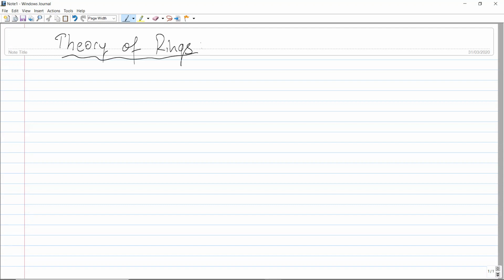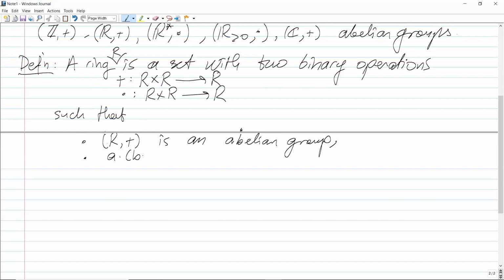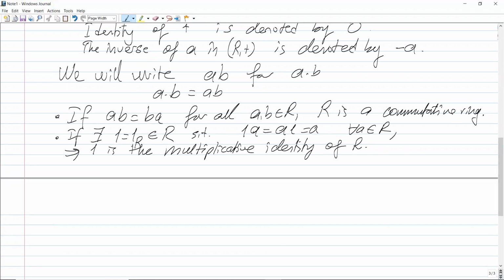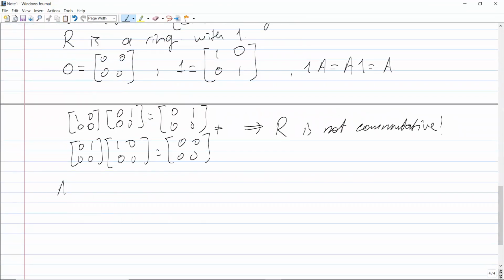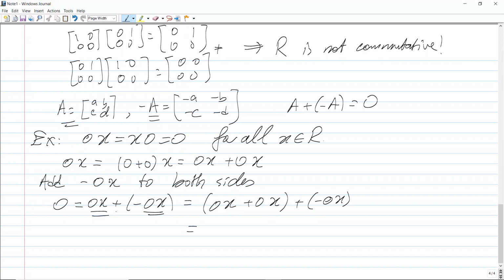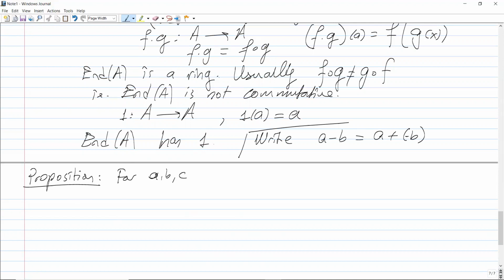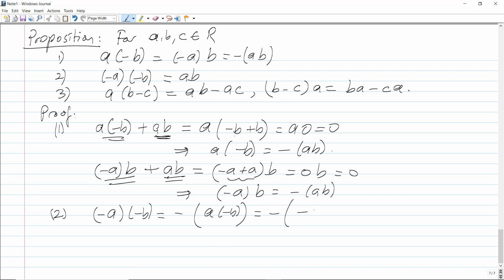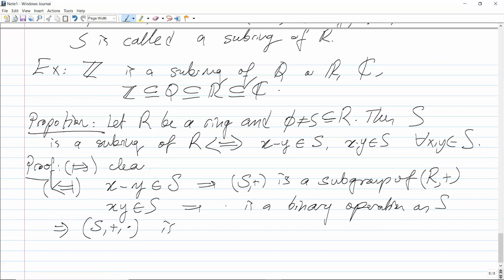math367-v2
Theory of rings: first definitions, examples